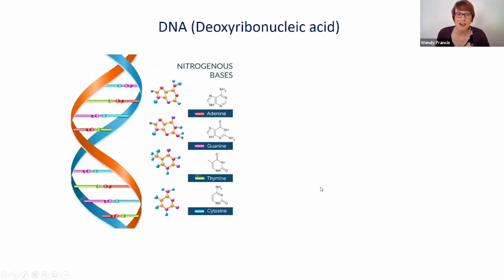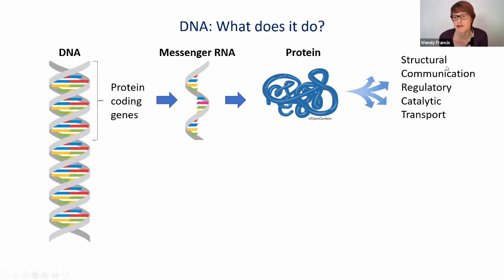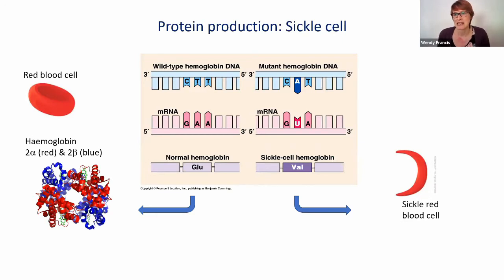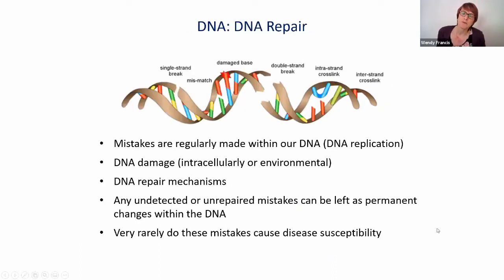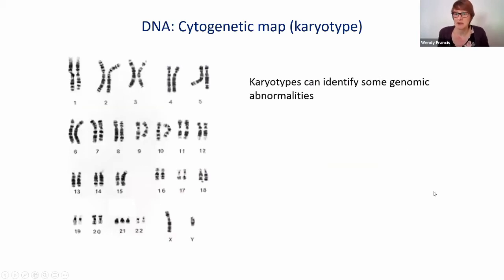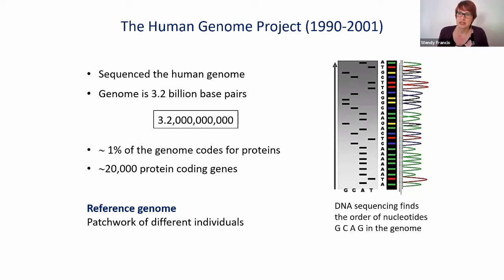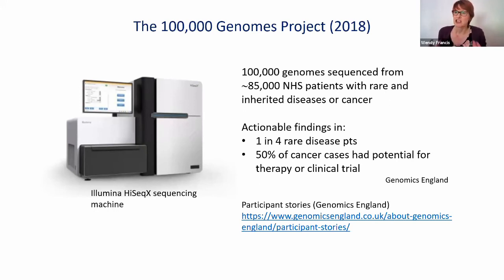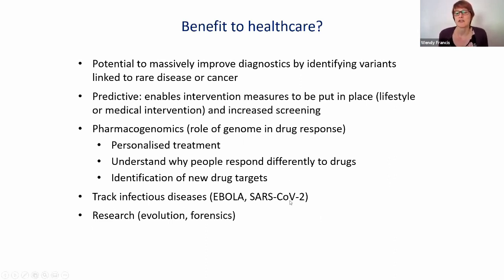Employing Genetics and Genomics in Healthcare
Join Dr Wendy Francis for her lecture on 'Employing Genetics and Genomics in Healthcare'.

To find out more about this subject and our courses visit our